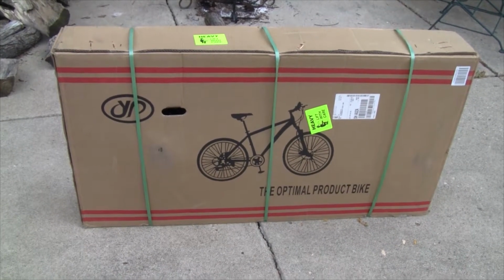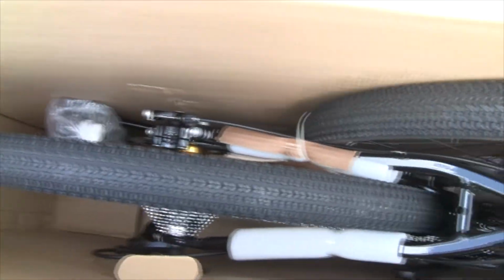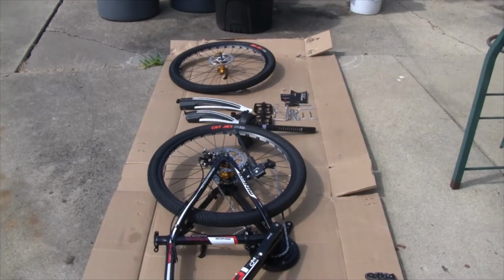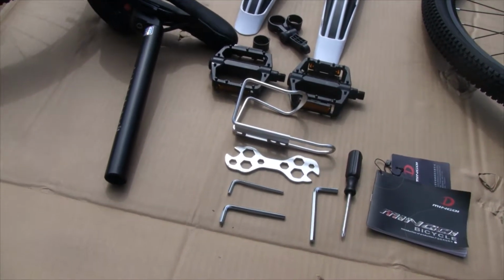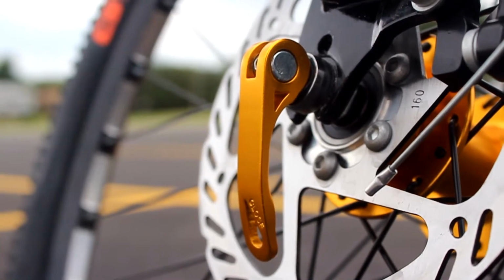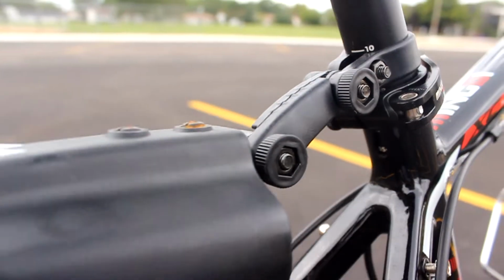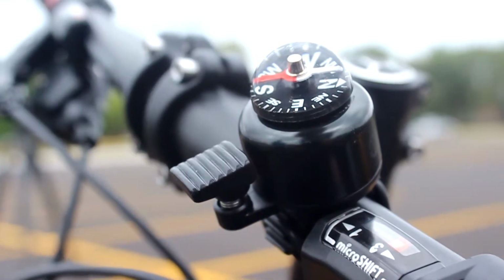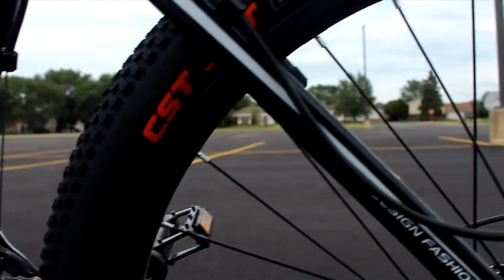Product Review: MINGDI MTB 27 Speed Mountain Bike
This is an excellent mountain bike.  With 27 speeds and disc brakes it is a pleasure to ride.